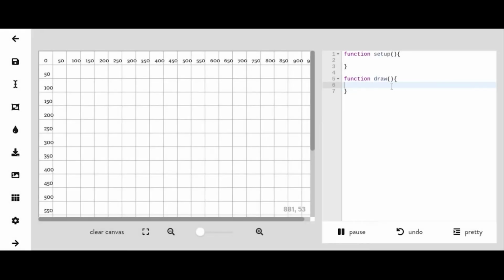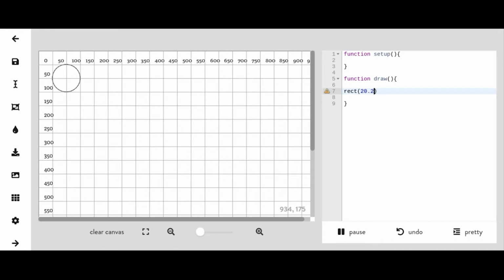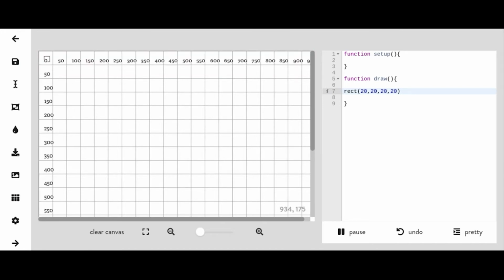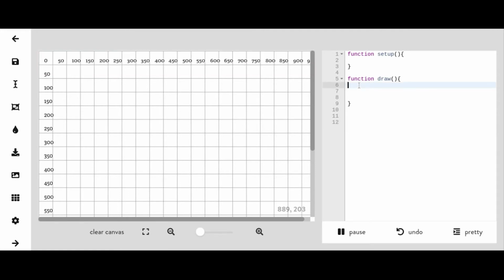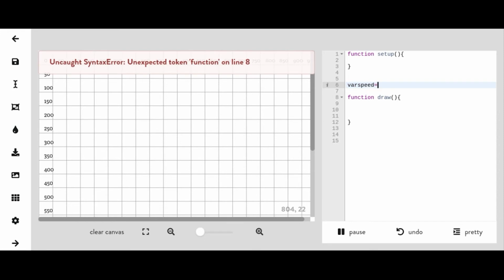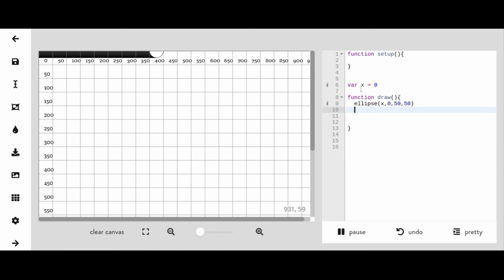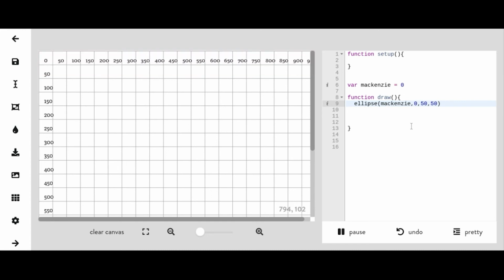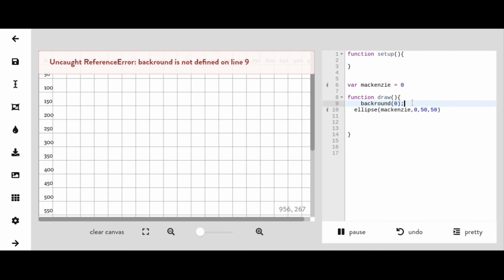How to Fix Common Errors in Your Code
We have to be really specific about how we communicate with the computer while coding. This video will review some of the common errors that can get in the way of us effectively communicating with a computer and getting our code to run smoothly!